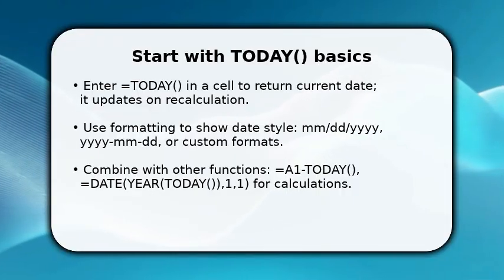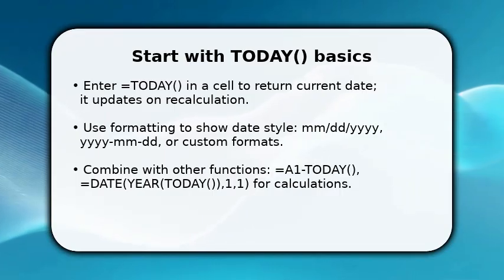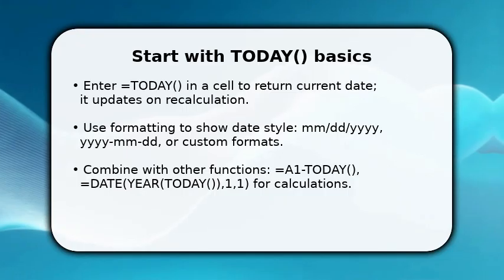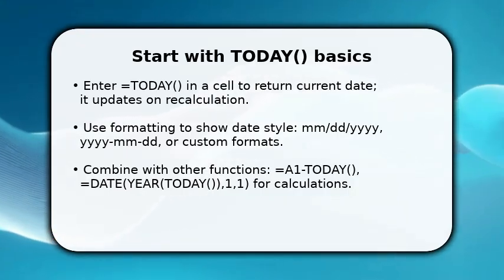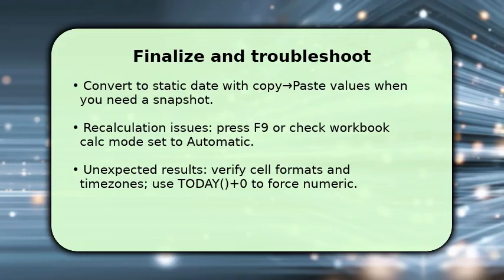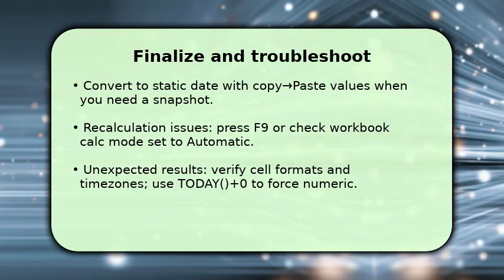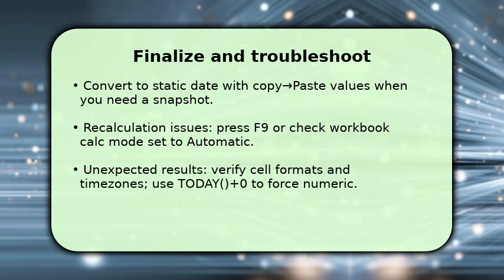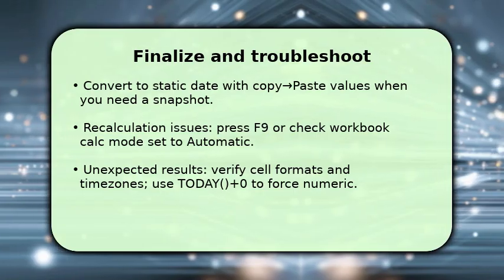How to Use Today Function - Step by Step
How to Use Today Function - Step by Step | 🔒 Surfshark VPN Deal — Stay private and secure. $1.99/mo + 3 Months Free ▸

Discover the simplicity of using today' extricate function on your device. This step-by-step guide will walk you through setting up and utilizing 'today', ensuring that every day starts with a seamless experience tailored to current date activities.

how to use, todays feature, device setup, date specific tasks, time saving tips, step by step guide, currently relevant actions, daily routine efficiency, today function tutorial, quick access